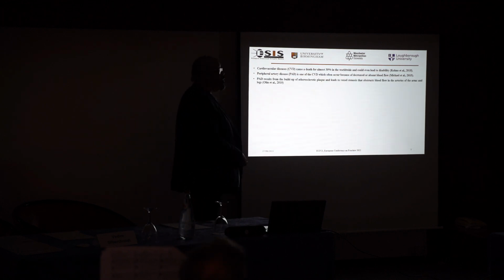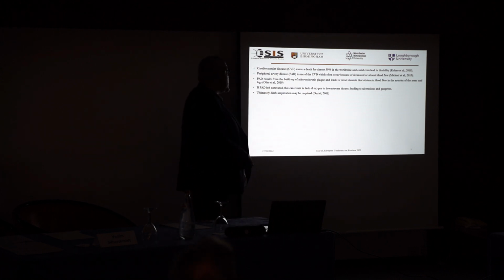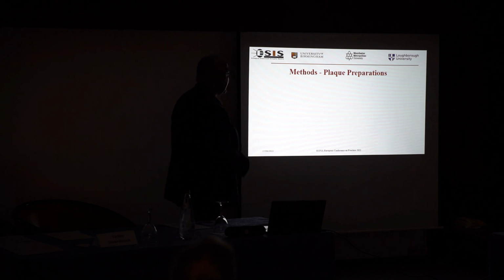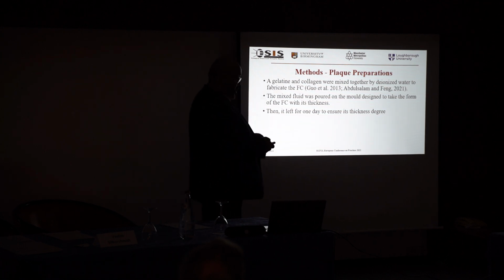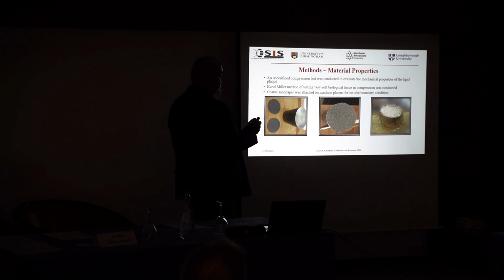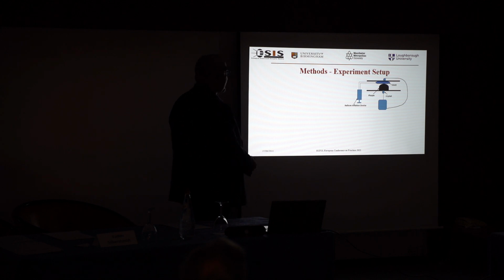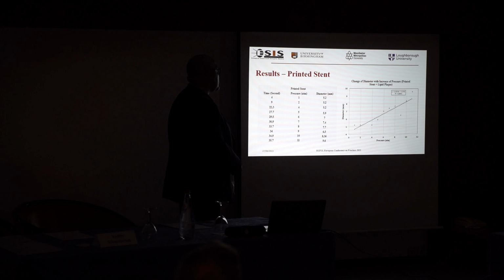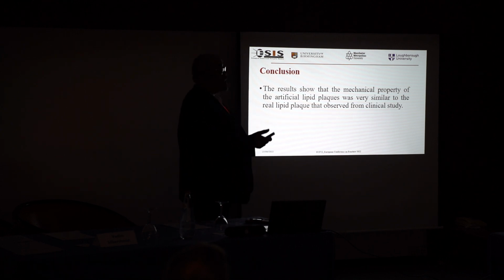In vitro study of the deployment performance of 3D printed stents in the diseased artery ...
M. Abdulsalam, J. Feng, R. Garrard, MM. Attallah, F Serracino-Inglott  L. Zhao